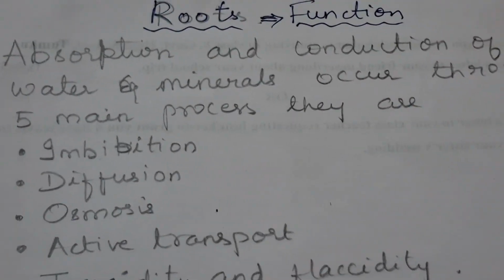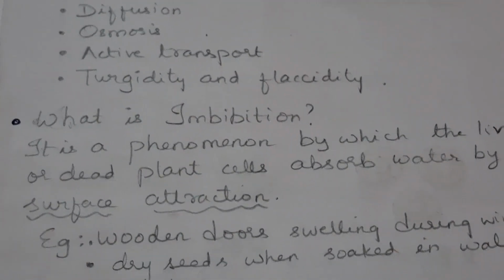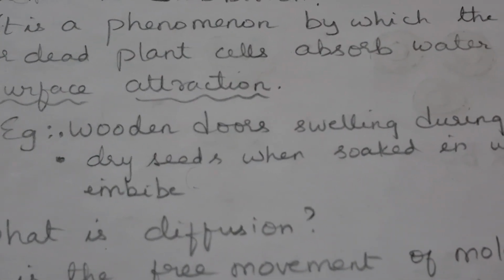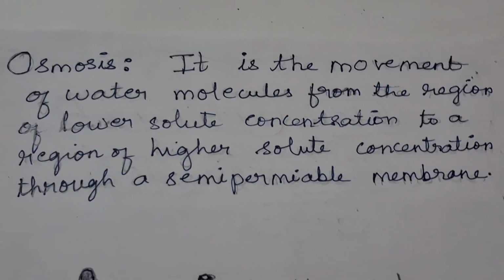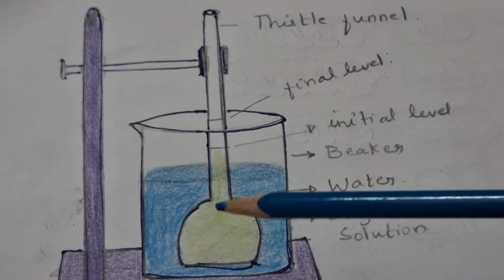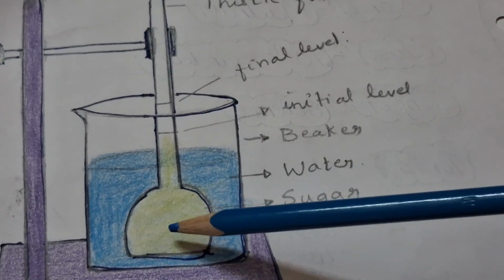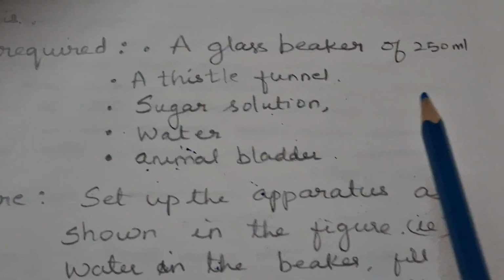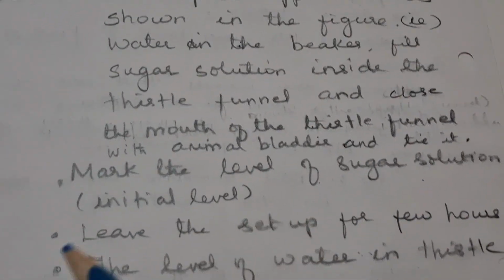Osmosis, Imbibition & diffusion.( class-11)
Function of roots.
Absorption of minerals through Imbibitiob, Osmosis and diffusion.( all explaination)